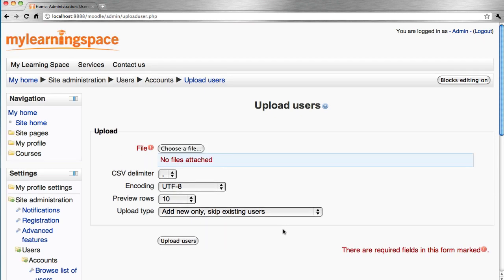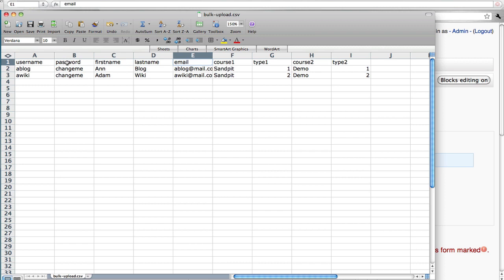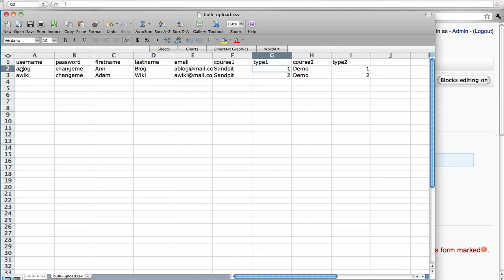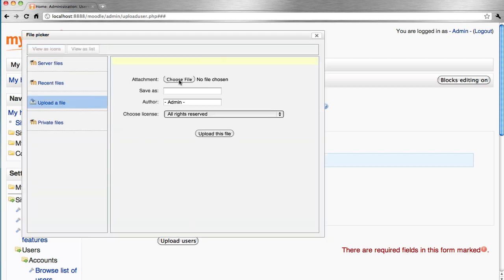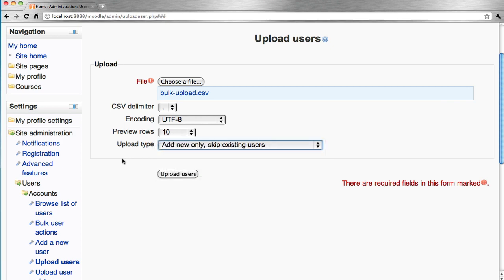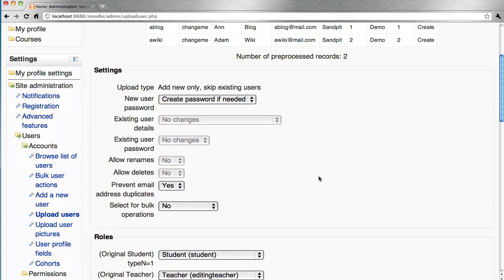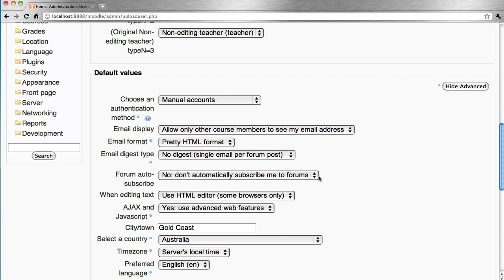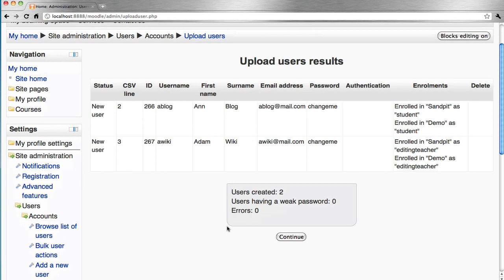Moodle - User Upload - 045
This tutorial demonstrates how to use the user upload function for the Moodle learning management system.